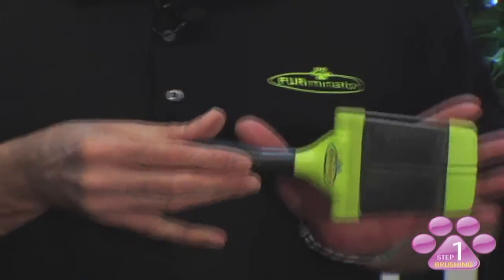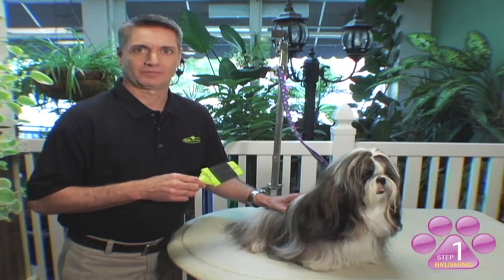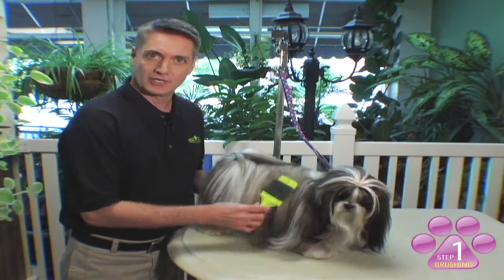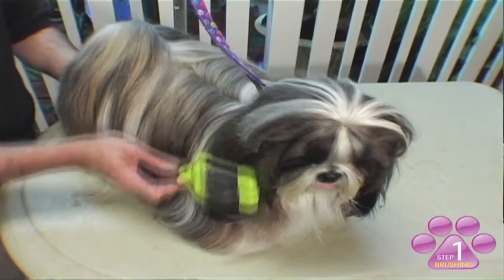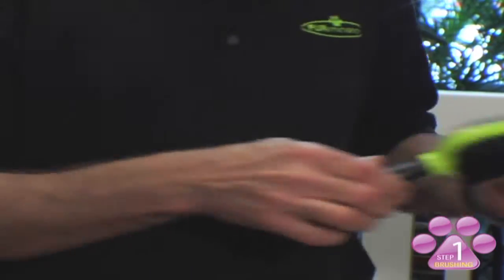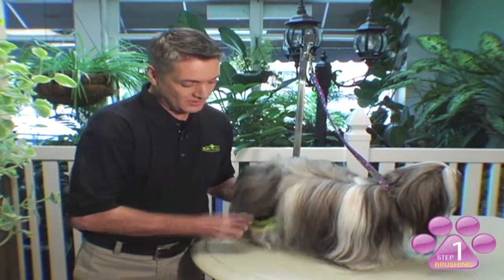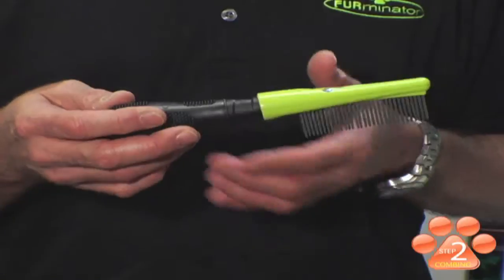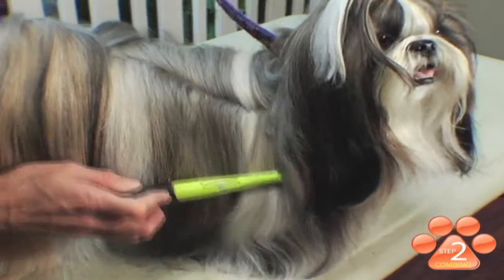Silky Coat Grooming Demonstration